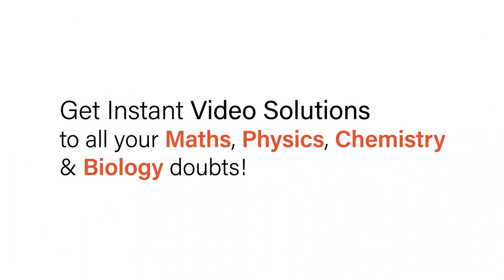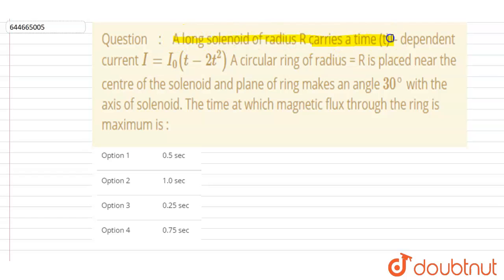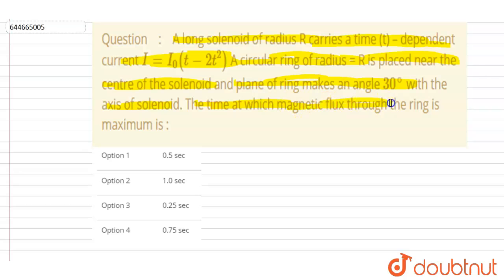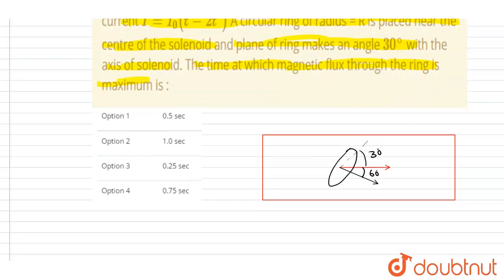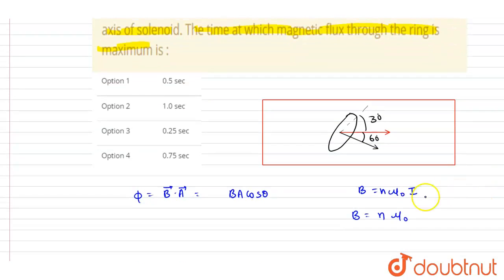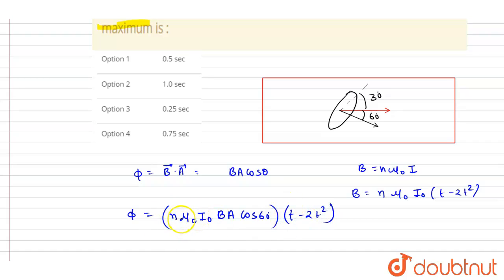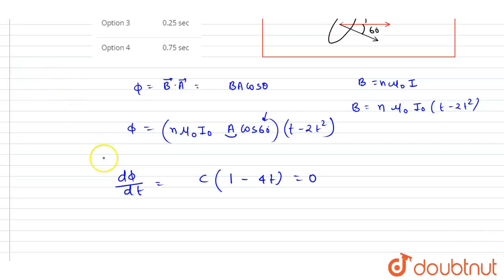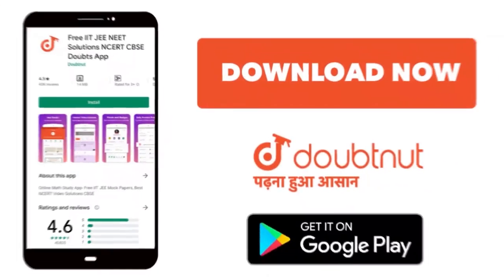A long solenoid of radius R carries a time (t) – dependent current I=I_(0)(t-2t^(2))A circular r...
A long solenoid of radius R carries a time (t) – dependent current I=I_(0)(t-2t^(2))A circular ring of radius = R is placed near the centre of the solenoid and plane of ring makes an angle 30^(@) with the axis of solenoid. The time at which magnetic flux through the ring is maximum is :
Class: 12
Subject: PHYSICS
Chapter: MOCK TEST 9
Board:IIT JEE

👉 Have Any Query? Ask Us.